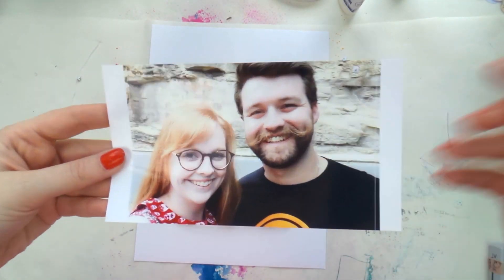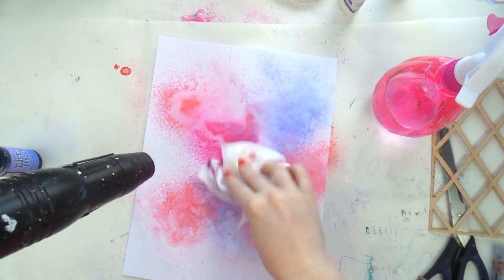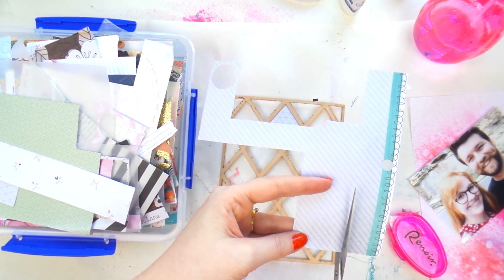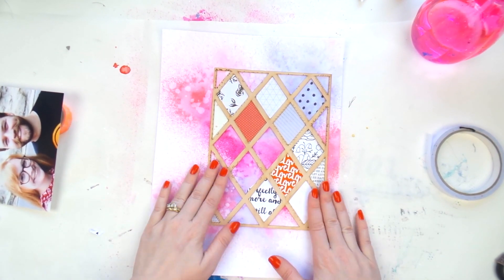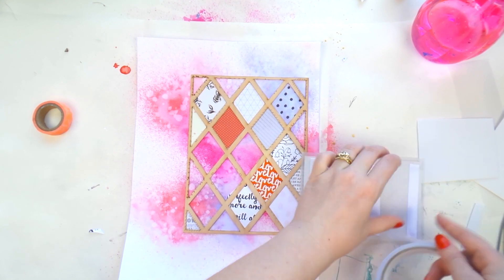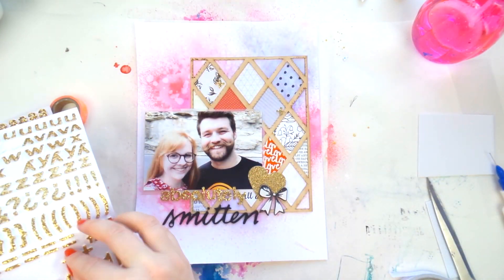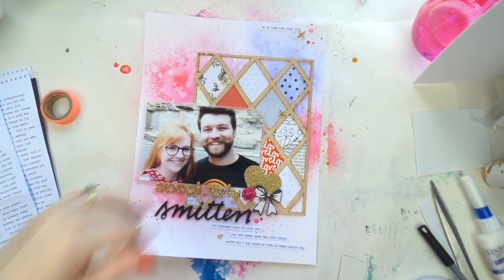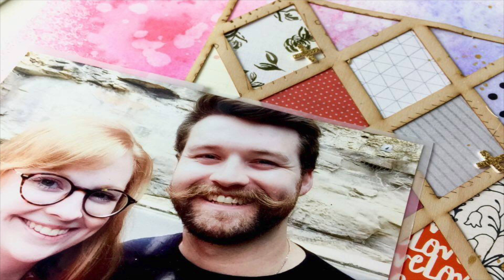Scrap Stash Saturday ~ Absolutely Smitten + + + INKIE QUILL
Inkie Quill
Australia